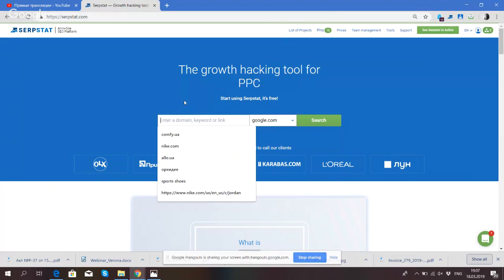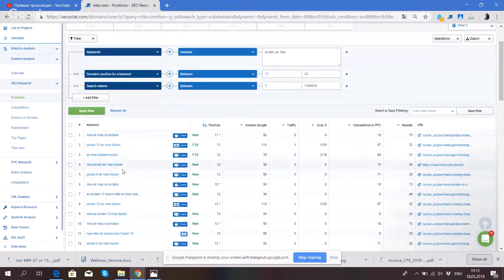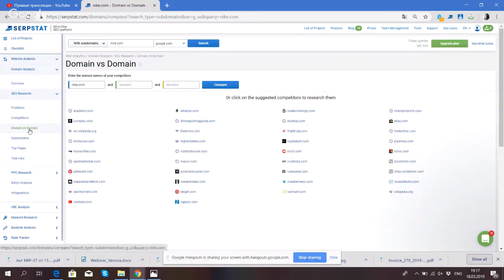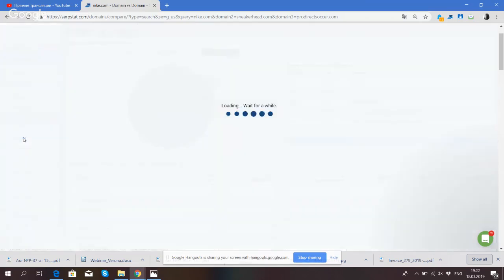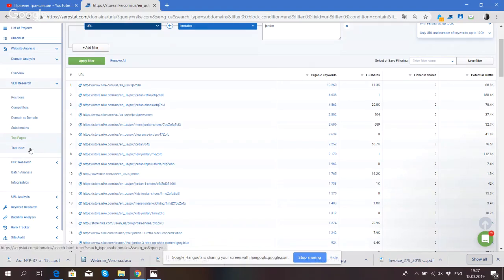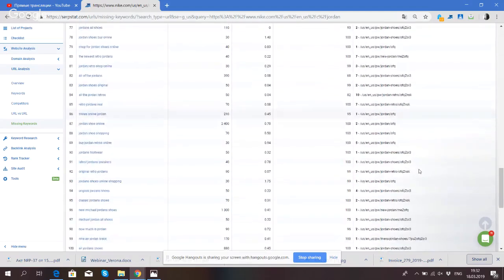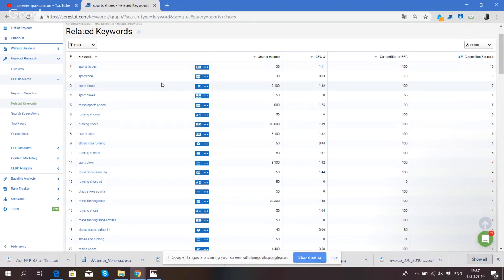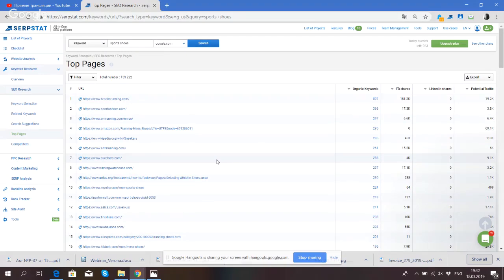Use competitors to improve your site!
During the webinar you will find answers on such questions:
1. How to identify relevant competitors in your niche?
2. How to find the unique semantics of your competitors?
3. How to determine which pages bring the most traffic to your competitors?
4. How to define pages for internal linking of your site?
5. How to collect semantics using the analysis of key phrases with Serpstat tools?

Here are some articles on competitor analysis which may help you:

"Professional Keyword Research And Competitor Analysis Is Now Easier With Serpstat API"
"Digest #21: How to Turn Your Competitors' Content Marketing Strategy Against Them"
"Digest #28: SEO Competitor Analysis Checklist.
"Digest #25: How Your Competitors Can Help You Create Content People Will Share"
"19 Dollars: Is It Enough to Do Keyword Research, Competitor Analysis, Site Audit, Rank Tracking, and Backlink Analysis?"

Have questions? Request a demo